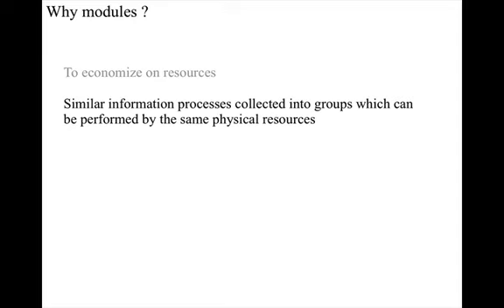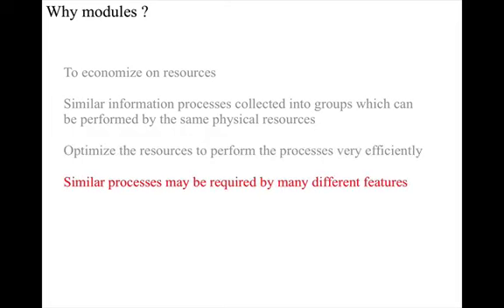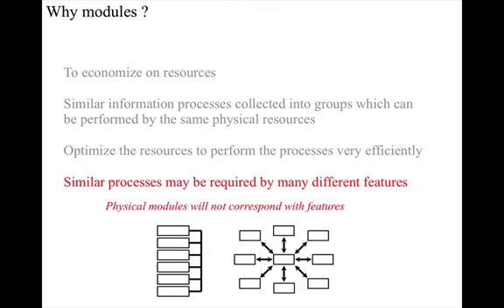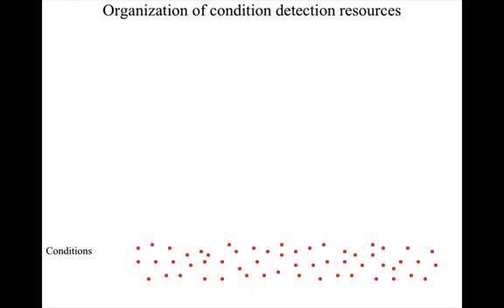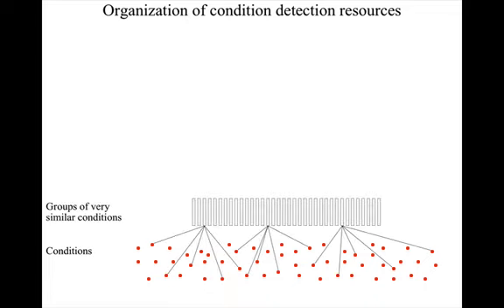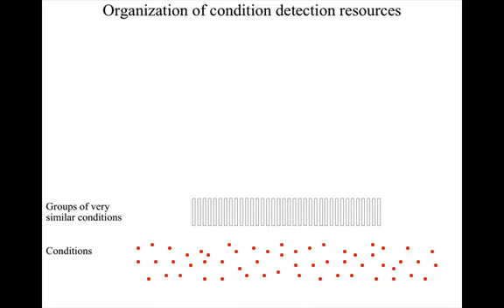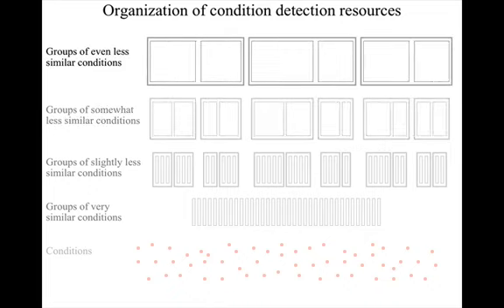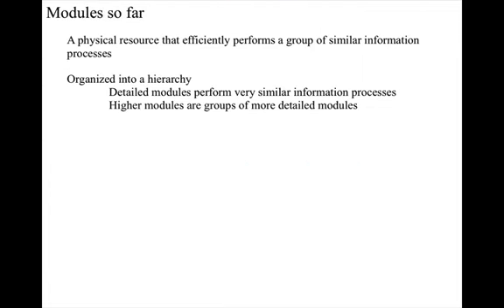L11 4 WhyModules&ModularHierarchies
This is the fourth part of the first of four lectures on how practical considerations constrain the architecture of any system that must learn to perform a complex combination of features. These considerations include the need to limit the amount of physical information processing resources required and the need to change or add features without damaging the performance of other existing features. This first lecture describes the practical needs and discusses why these needs result in information processing resources being arranged in a hierarchy of modules. This part of the lecture describes why modules are arranged in a hierarchy. The next part of the lecture is